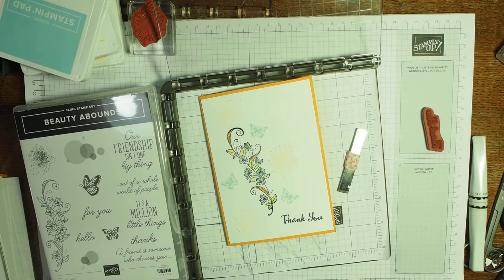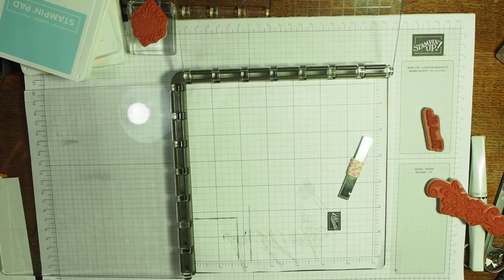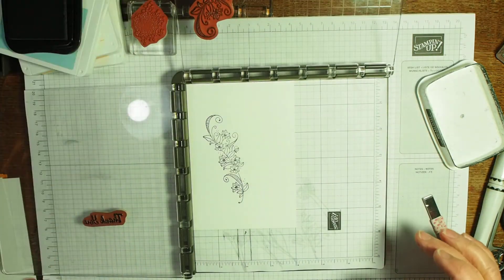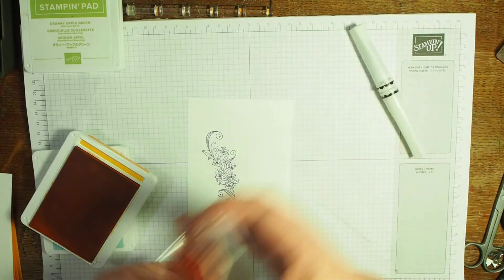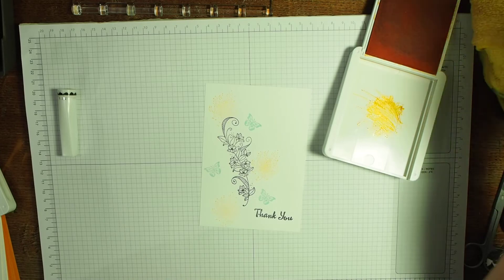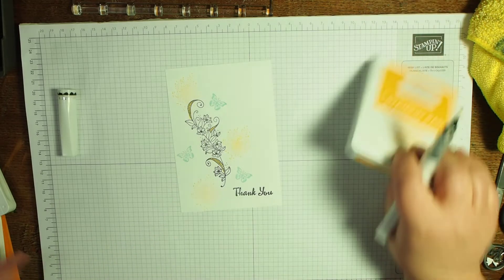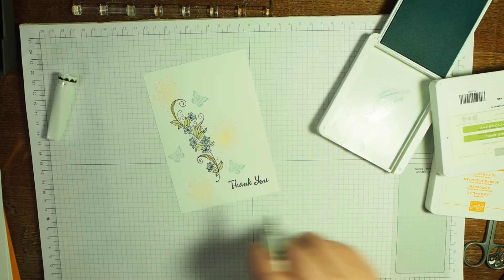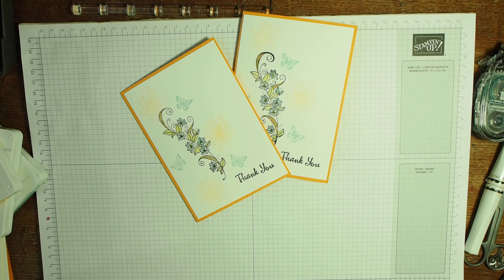Beauty abounds thank you cards